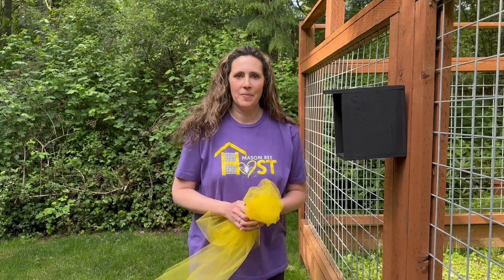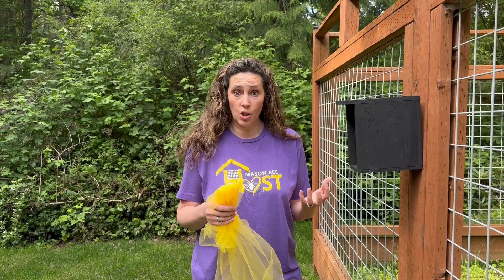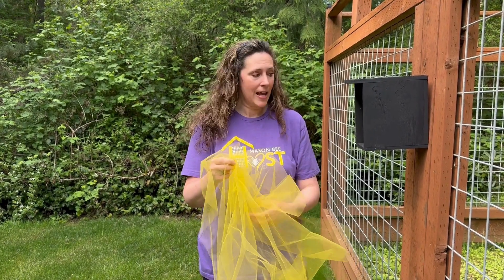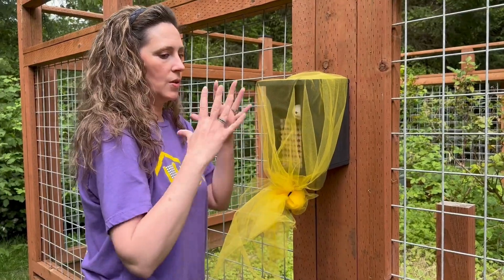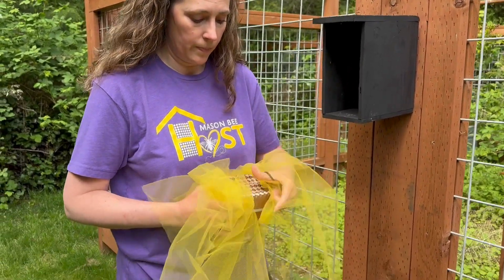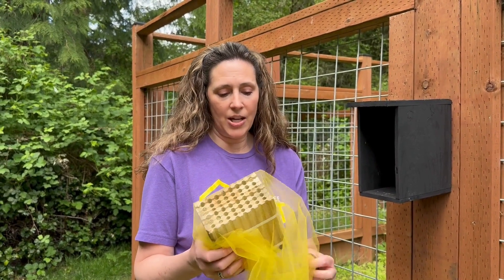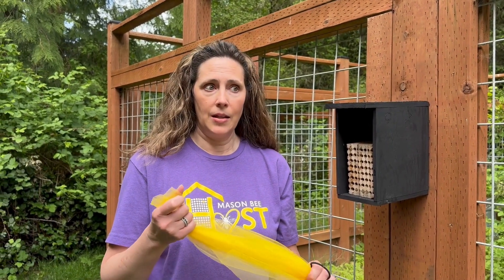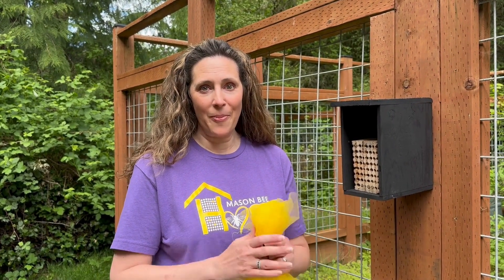Learn How to Safely Store Mason Bees Over Summer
There are many types of bees and wasps that use nesting chambers, which means timing and maintenance are crucial for keeping your mason bees safe. Without proper care, your nesting blocks can become a hotspot for predators.

Why Timing Matters:
If you’re hosting mason bees, the recommended nesting hole size is 8mm, and these bees are active for about 6–8 weeks in the spring. However, if you leave your mason bee nesting blocks out all summer, you risk attracting unwanted pests like:

   Mono Wasps – which can parasitize your developing bee cocoons.

    Grass Wasps – that may take over empty nesting chambers.

    Other Insects – that can infiltrate and harm your developing bees.

How to Protect Your Mason Bees:
Remove Your Mason Bee Blocks at the End of Spring: Researchers and scientists recommend removing nesting blocks once mason bees have completed their life cycle. This protects your developing bees from predators and prevents other insects from taking over.

When to Switch to Leafcutter Bee Nesting Materials:

    Once your mason bee season is over, you can set out new nesting materials for leafcutter bees, which prefer smaller 6mm holes.

Clean and Maintain in the Fall:
    Cleaning is much easier if you keep your mason bee nesting blocks separate from other types of nesting materials.

By focusing on your mason bee cocoons, you can ensure they stay healthy without dealing with other hole-nesting insects and predators.

Proper maintenance and timing are the keys to helping your bees thrive—ensuring they remain safe, healthy, and ready to pollinate next season.

How to Transition from Old Nesting Material to New - • How to Transition Old Nesting Material to Healthy Nesting Material

What are My Baby Bees Doing -    • Part 1 - What Are Your Baby Bees Doin...

Newsletter Sign up Our blog is stocked full of information about solitary bees and you can join our Facebook page to learn more.

Join or Facebook Page -   / rentmasonbees